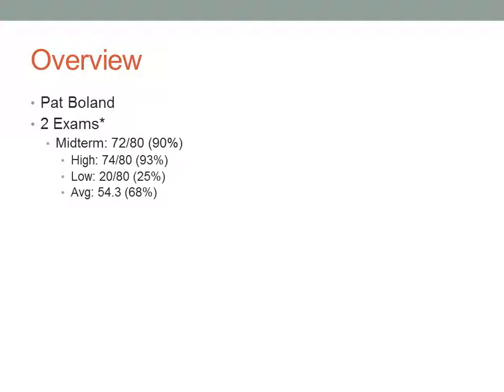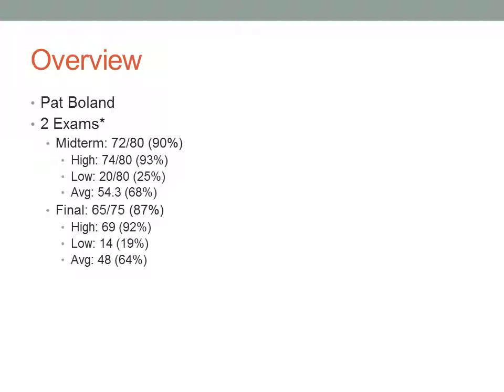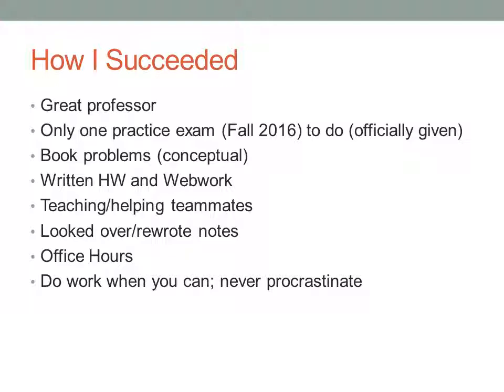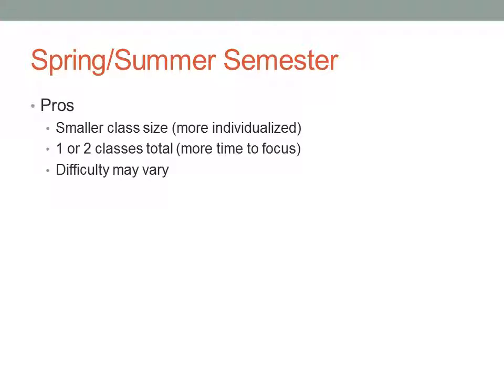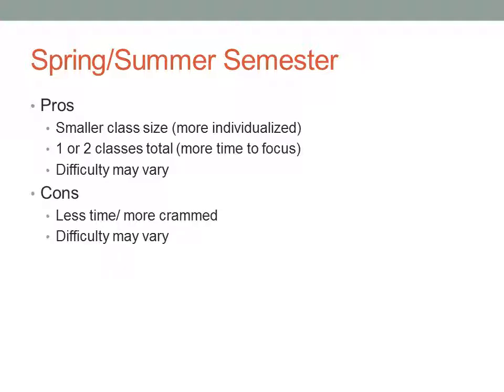University of Michigan Freshman Summer Term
Overview of my summer MATH 216 Introduction to Differential Equations class with some tips.

***THIS VIDEO WAS MADE WITH INTENTIONS TO HELP FUTURE/CURRENT UMICH STUDENTS. IF YOU HAVE HATEFUL COMMENTS PLEASE KEEP IT TO A MINIMUM OR TO YOURSELF. IF YOU DID NOT ENJOY THE VIDEO, YOU HAVE NO OBLIGATION TO CONTINUE WATCHING, AND FEEDBACK FOR IMPROVEMENT FOR FUTURE VIDEOS IS GREATLY APPRECIATED.